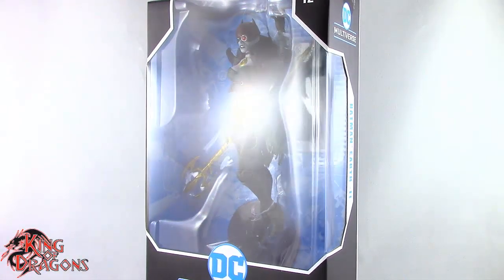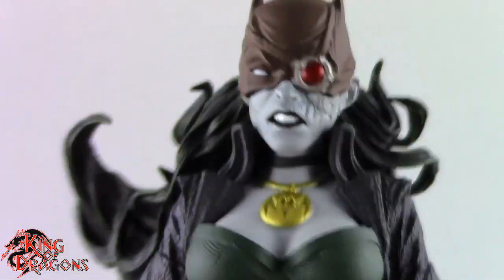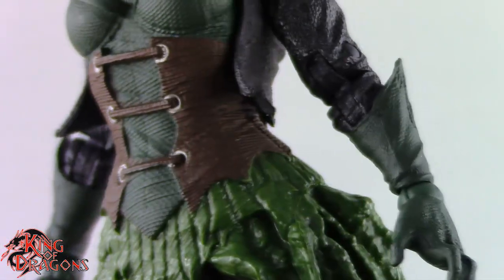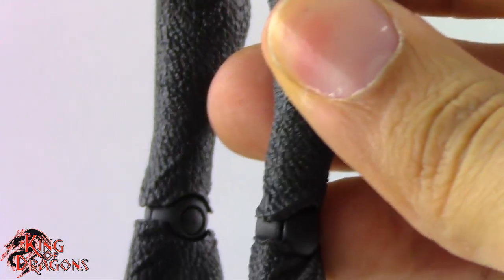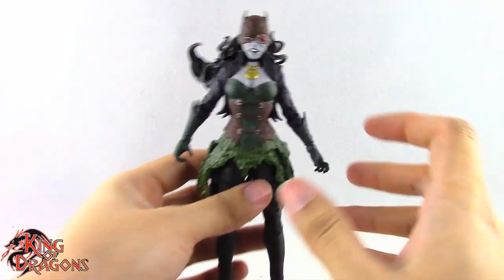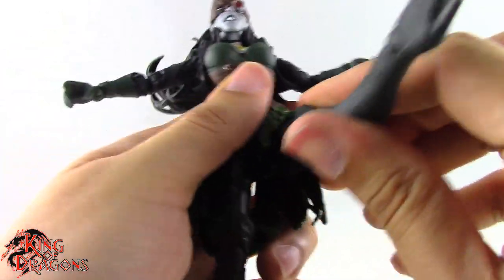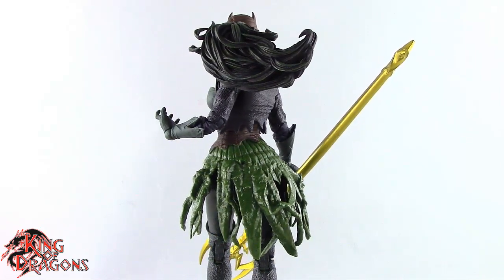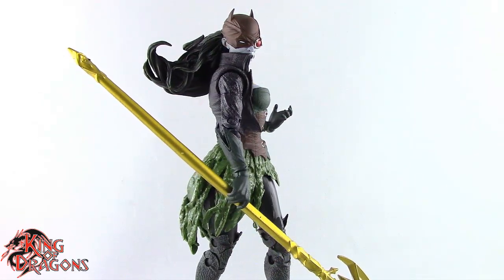McFarlane Toys: DC Multiverse: Dark Nights: Metal - Batman Earth -11 The Drowned Review